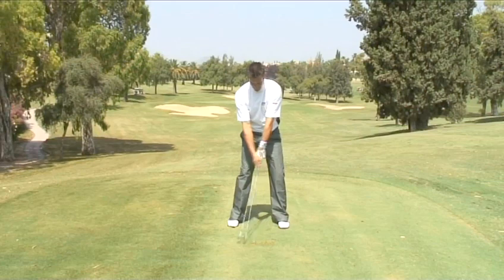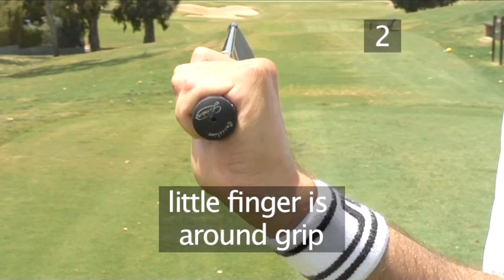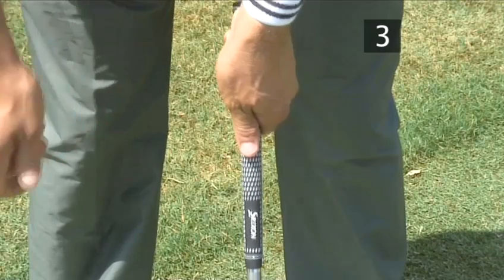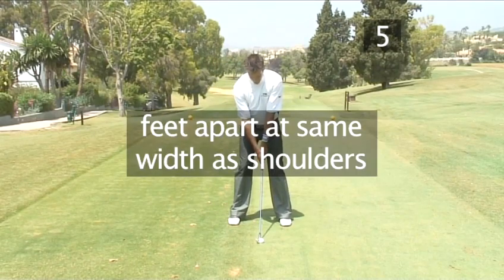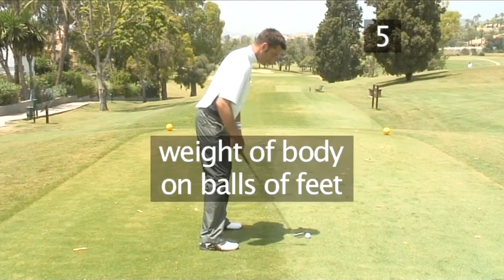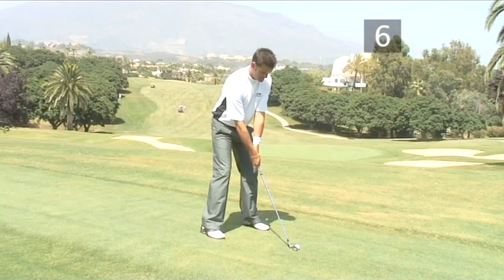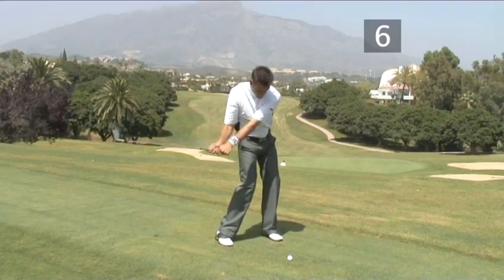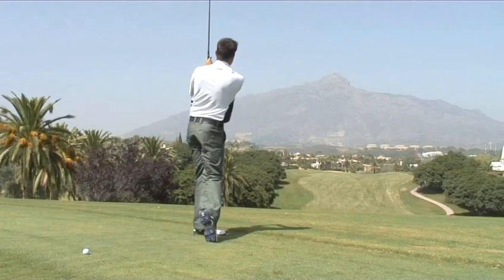How To Do A Great Golf Swing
We show you how to perform the perfect golf swing.